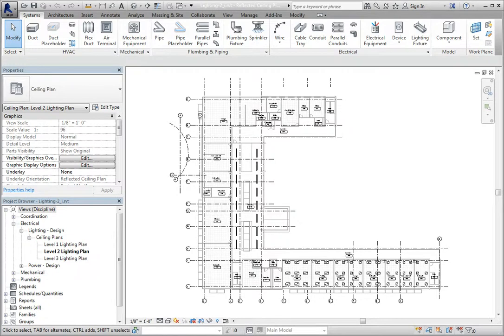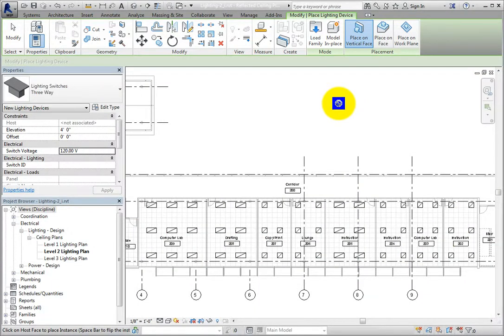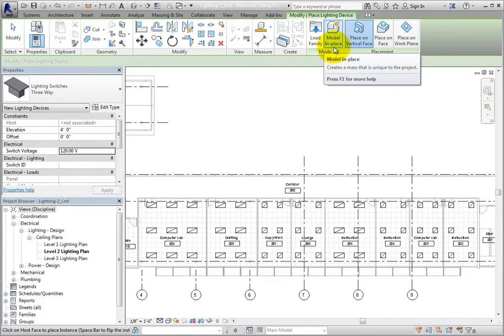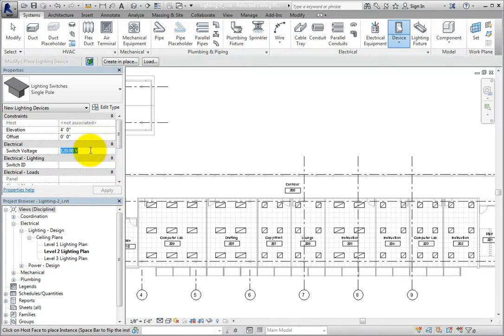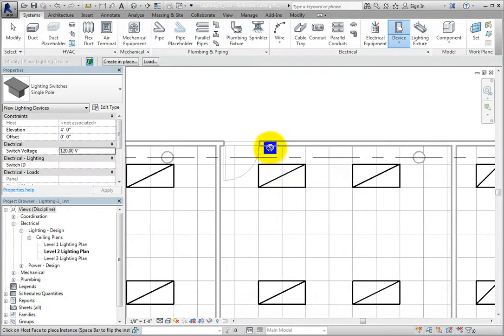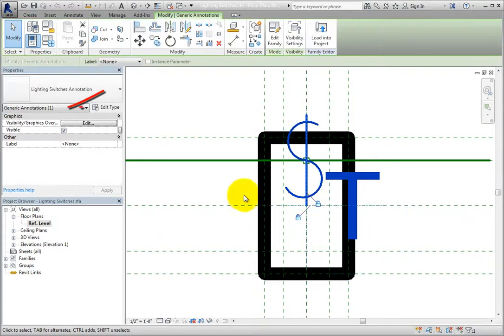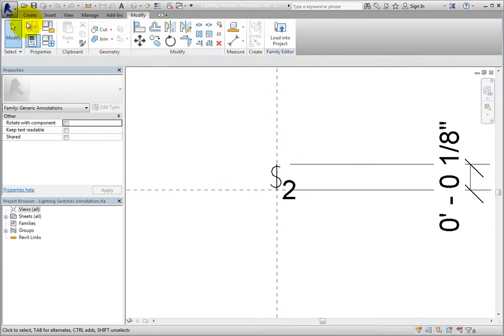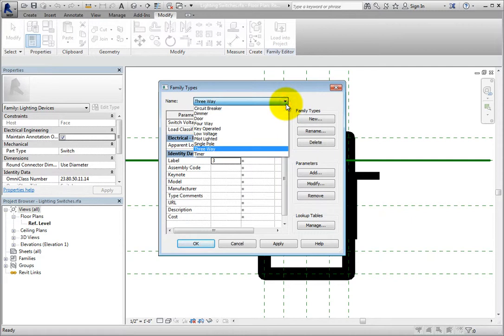Adding Lighting Switches